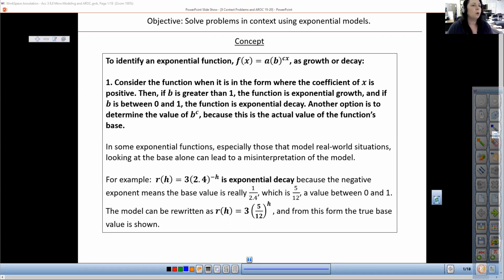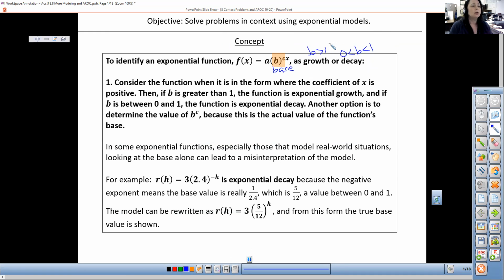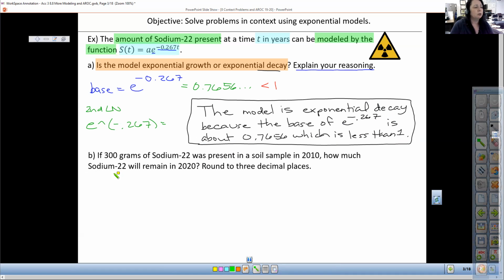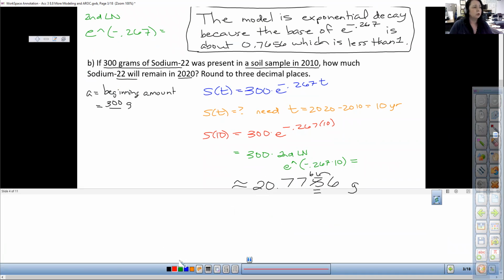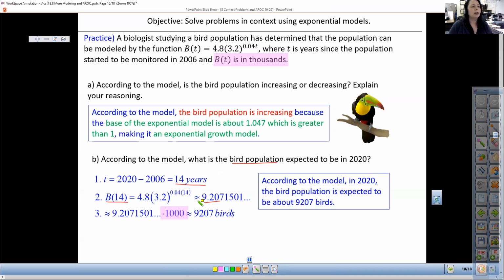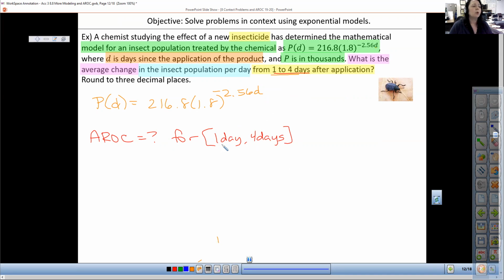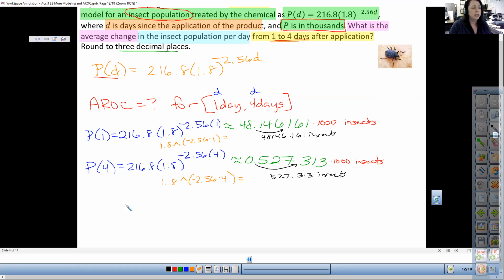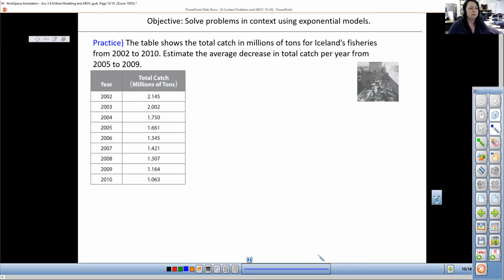8-8 More Context and AROC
This video includes several examples of using exponential models to solve problems, including determining the average rate of change over a specified interval.